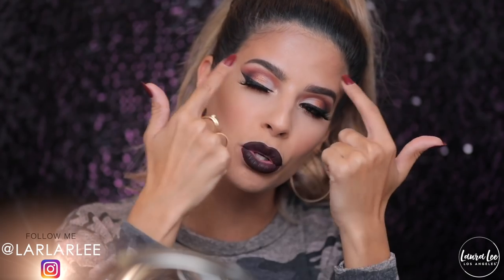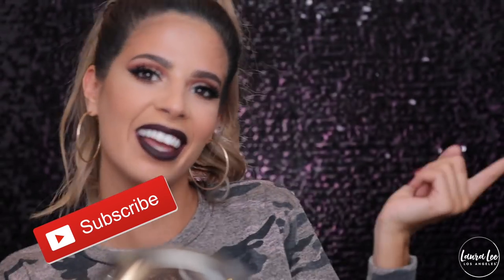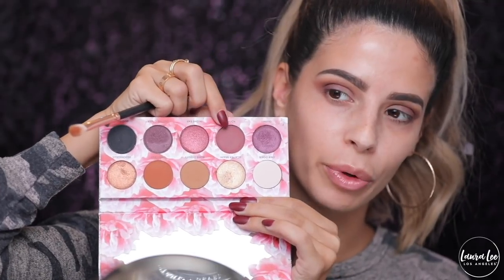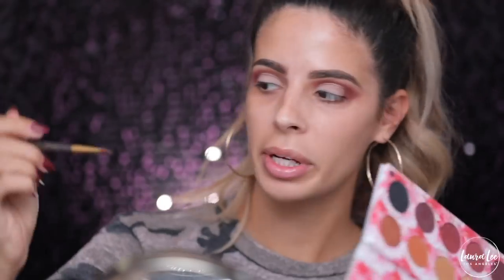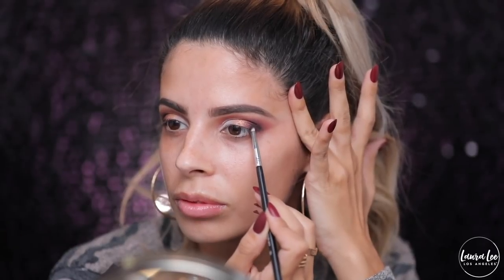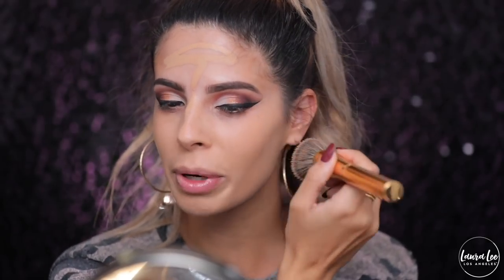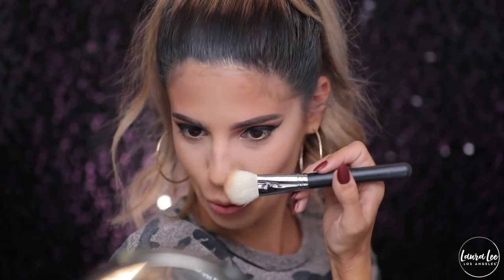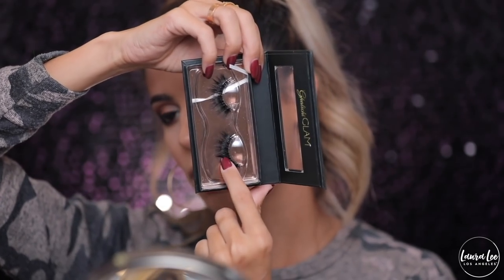FALL VAMPY AF MAKEUP TUTORIAL | CAT'S PAJAMAS LAURA LEE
Hey Larlees, todays video is a fall AF vampy makeup tutorial. OMG can you guys believe we only have 9 days since Cat's Pajamas launches. I'm so excited, MARK YOUR CALENDARS 10/13 10 am pst.
xo - Laura

LAURALEELOSANGELES: Cats Pajamas will be for sale 10/13 at 10am pst.

PRODUCTS MENTIONED:
Cats Pajamas launches 10/13 10am pst - lauraleelosangeles.com
Pretty Vulgar black gel liner
hourglass vanish foundation beige
Revlon smoothing Primer
Flower beauty peach blush
VBXEstee lauder bronzer
Highlight - scatterbrain
Laura Mericer setting powder - translucent
NARS creamy radient concealer - custard
lips - tarte liquid lipstick acid wash &
- mac strip down liner mixed with :
- dose of colors desi x katy - NO SHADE lipstick
BRUSHES USED:
Y6 - foundation
R36 - highlight
E49- loose powder
R14- Bronzer / contour
R39 - tapered blend
M537 - fluffy blander
E17 smaller blend
M425  flat shader
sigma - L04
dose of colors liner brush

musical.ly - Laura88lee

New Camera
Old Camera (great for starters)
Camera Lens